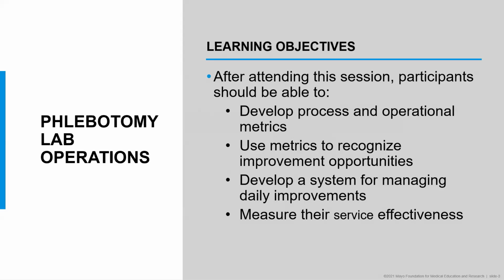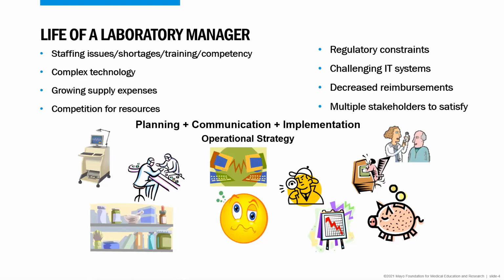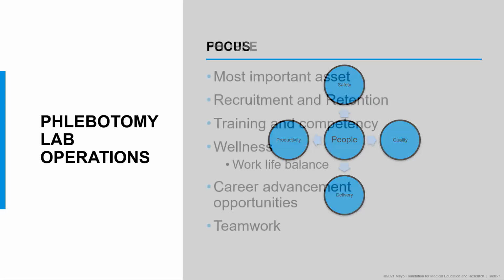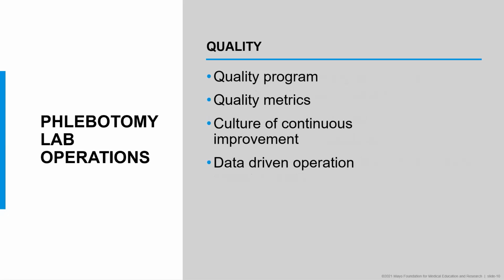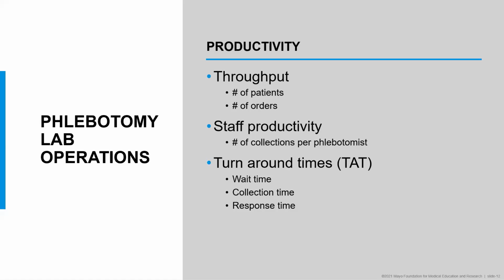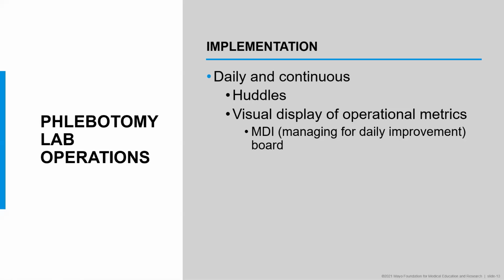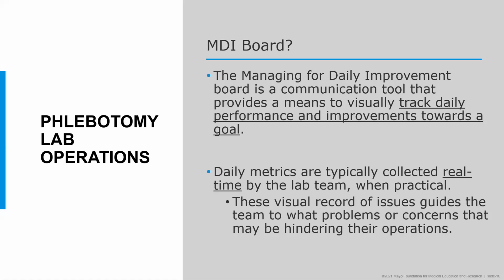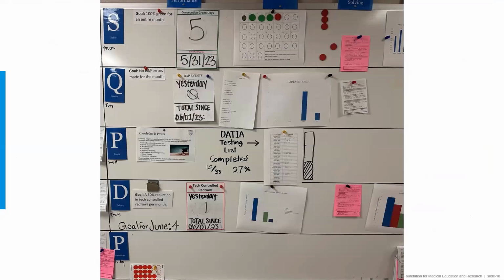Phlebotomy Lab Operations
Phlebotomy and specimen collection services are at the forefront of patient diagnosis. However, more often than not, they are overshadowed by testing laboratories because they deliver the final test results. The focus of this webinar is to highlight key operational metrics that will help you run a successful phlebotomy laboratory service.